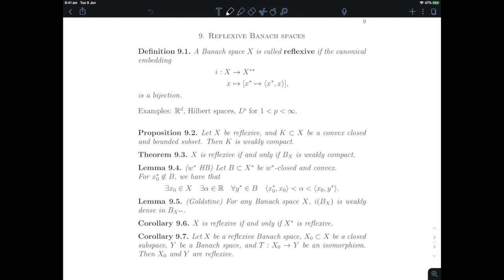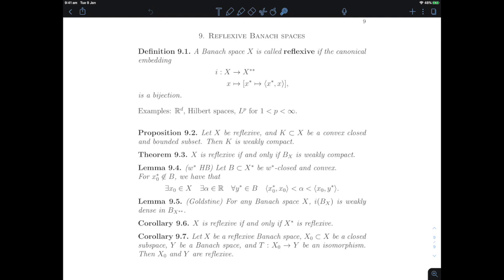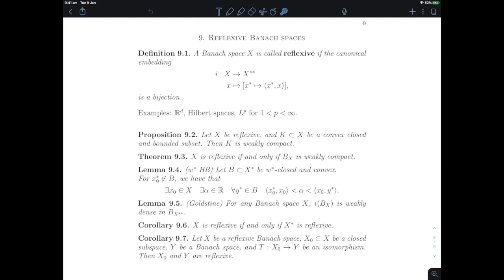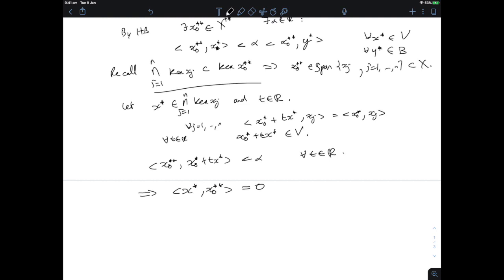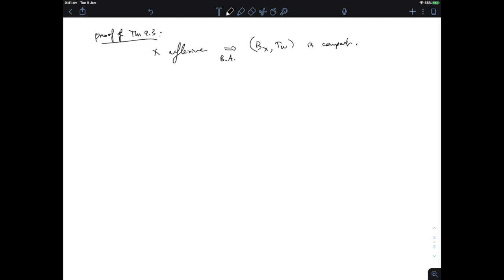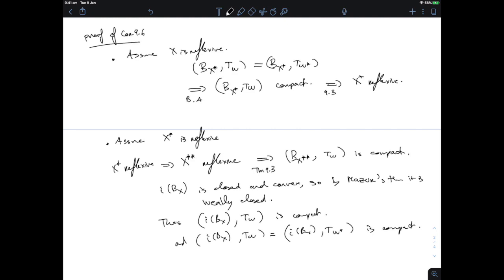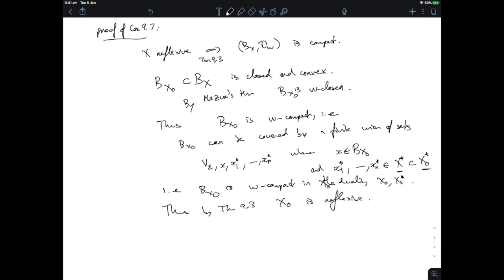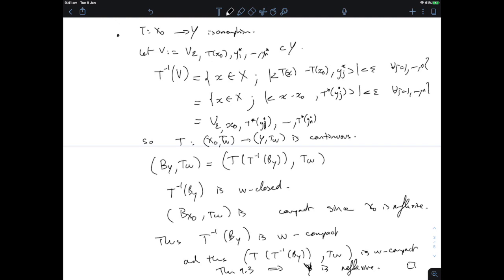Functional 20: chapter 9, recording 1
Reflexive spaces